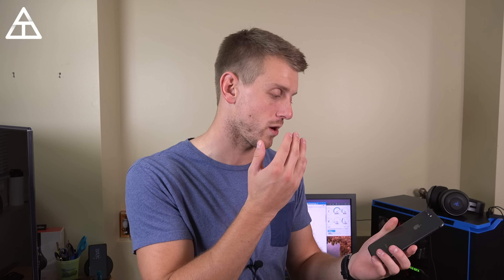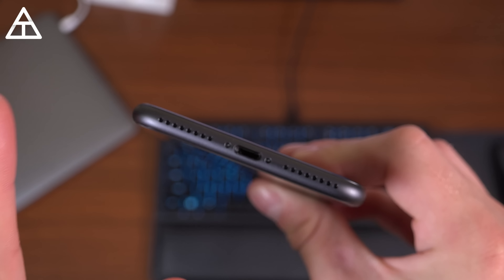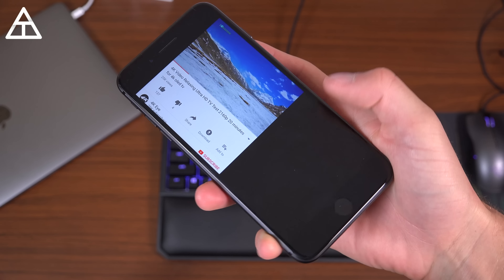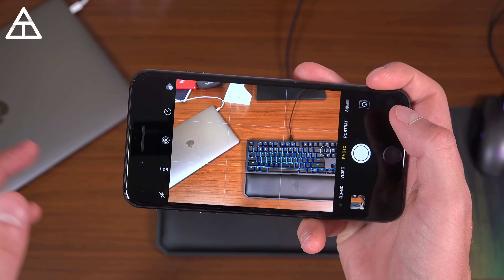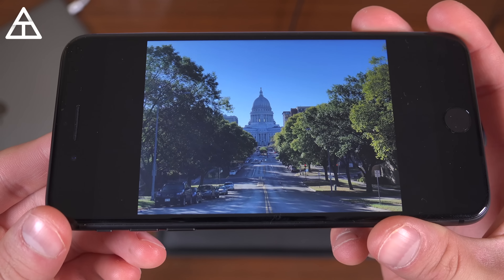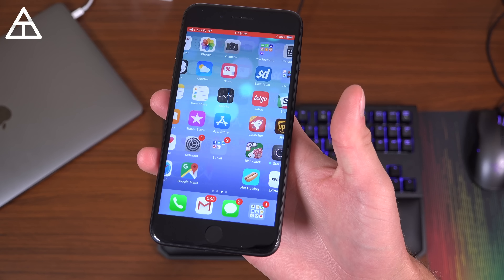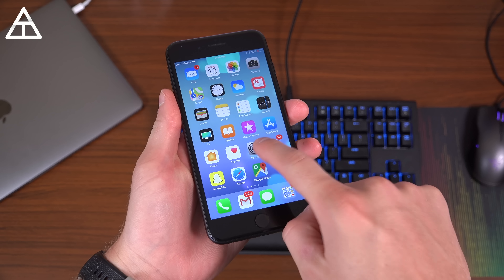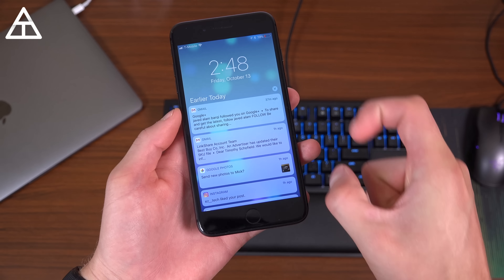Apple iPhone 8 Plus Review from an Android Phone User!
Coming from someone who mainly uses Android phones, here is my full review on the new Apple iPhone 8 Plus! Hear the pros and cons of Apple's latest flagship.

My gear: